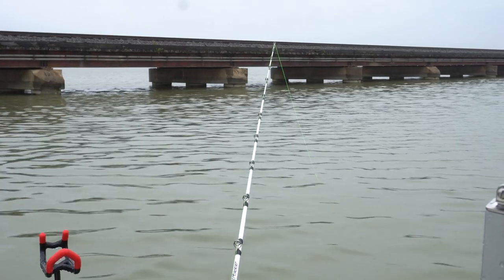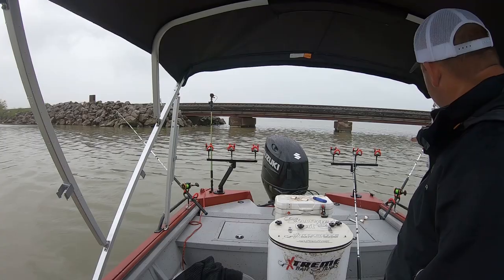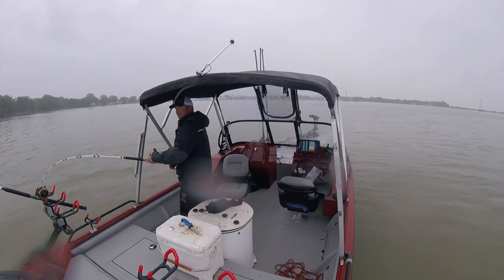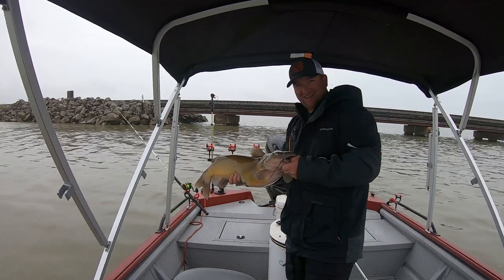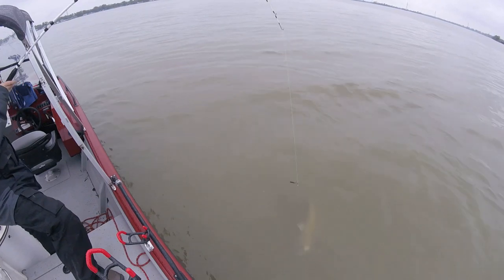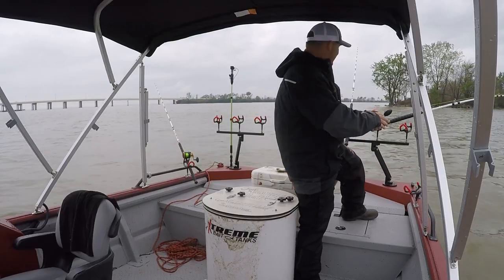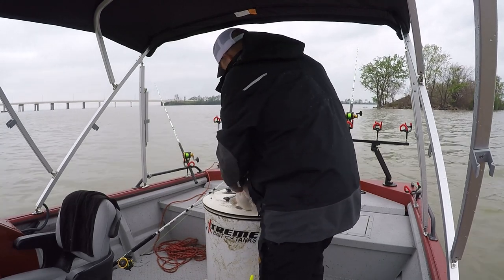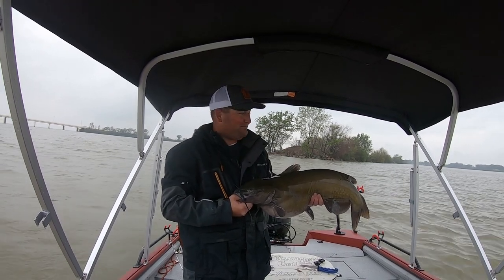Monster Summertime Channel Cats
In today's video Chris Souders of Slunger Cat Outdoors heads to Sandusky Bay on  Lake Erie in search for monster channel catfish. Chris shares tips and tricks to help you understand the how, when and where to catch these fish in your local area. So join Chris on Sandusky bay for some fast action fun.

    Chris's Favorite Fishing Gear Links

Penn Squal Catfishing reels

Ande Monster fishing line

1/0 Crane Swivels

3 Way Crane Swivel

Chain Swievls

Dur Lock Snap

Pre Tied Rig Storage Bag Waterproof

Plano Storage Boxes

OR12 OffShore Planner Board Left side

OR12 Off Shore Planner Board Right Side

Off Shore SST OR37 Right side planner board

Off Shore SST OR37 Left Side planner board

Pig Tails for OffShore Planner Boards -
          Bait Fishing Gear Links

FITEC Ultra Spreader cast net 1/2 inch mesh by 10ft

FITEC Ultra Spreader cast net 1inch mesh by 10ft

Bait Fishing rods

Bait Fishing Reels

Bait Rod Fishing Line

Comal 2 inch Peg Floats

Skip Jack Daiichi Sabiki Rigs

Skip Jack Jigs

Skip Jack Jig Heads

Skip Jack White Curly Tail 1.5 inch for jig heads

Mooneye/Bluegill Hooks

                        Bait Tank Additives

Stress Coat Water Conditioner

Foam Off

Bait Tank Salt

Bait Tank Box Filter Material

Bait Tank Filter Socks

                           Boat Equipment and Accessories

Power grip tape

Minn Kota Terrova Trolling Motor with IPilot

Red LED Waterproof Strip lights

White LED Waterproof Strip Lighting

Boat Drift Socks

Minn Kota On Board Battery Charger

64GB Micro SD Card